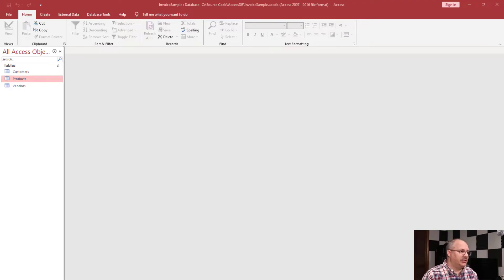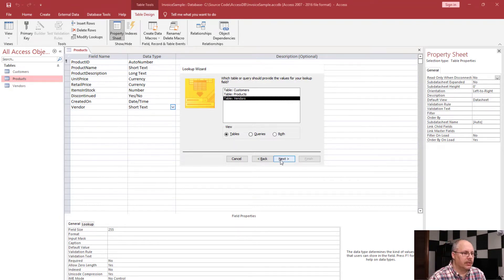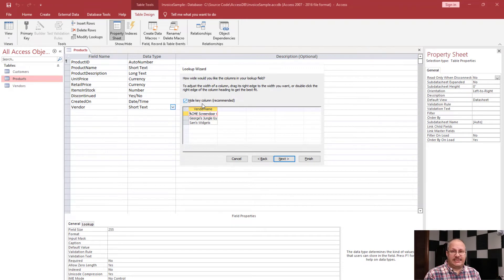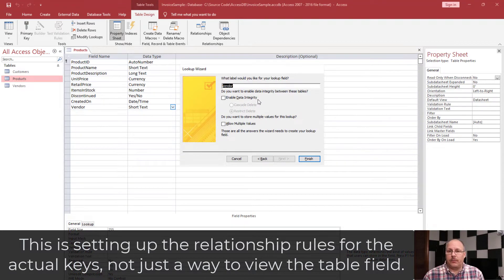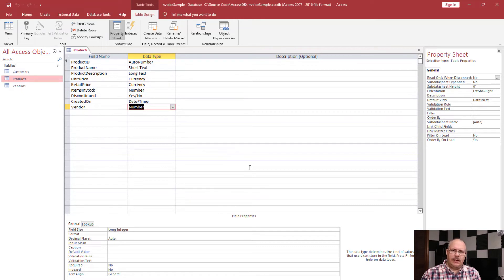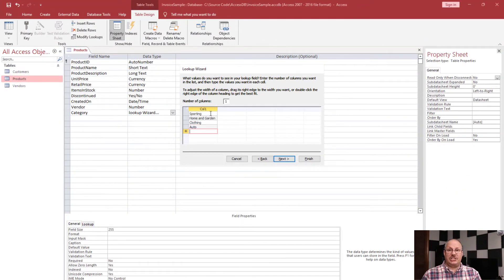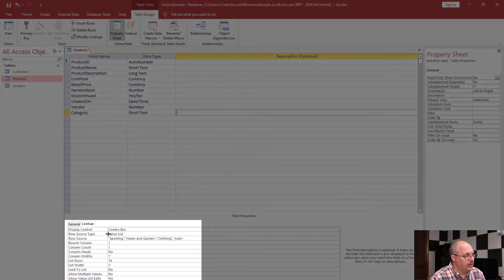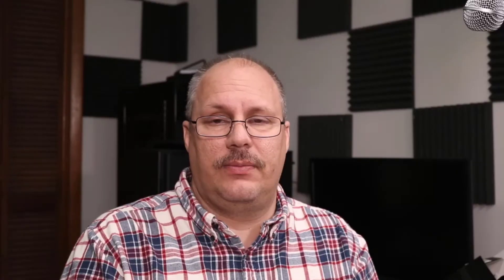How to Create Links to Foreign Tables in MS Access through a Look Up Table Wizard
Learn how to efficiently create links to foreign tables in MS Access using the Look Up Table Wizard. This video tutorial will guide you through the step-by-step process, making it easy for you to establish connections between different tables within your database. Don't miss out on this valuable tool - watch the video now and streamline your data management tasks!

Table of Contents:

00:00 - Introduction
00:55 - Opening a Table in Design View
00:59 - Adding a New Field
01:23 - Using the Lookup Wizard
05:29 - Lookup Wizard for Typed in Values
08:00 - The Lookup Properties for a Foreign Key